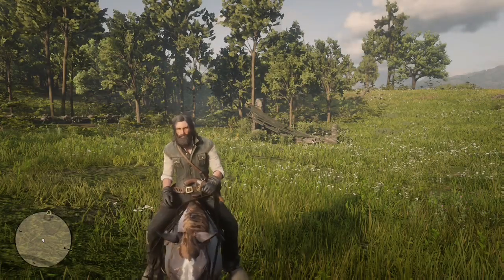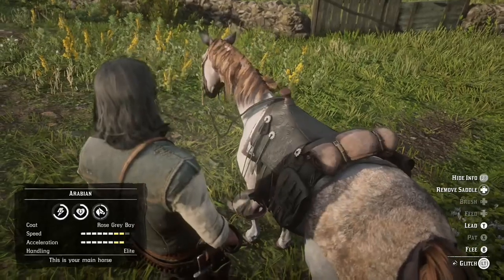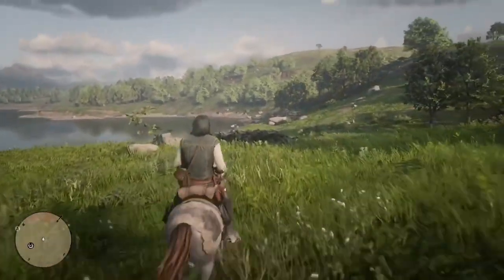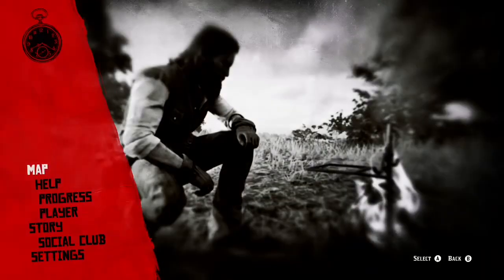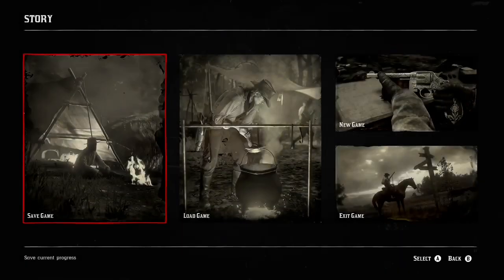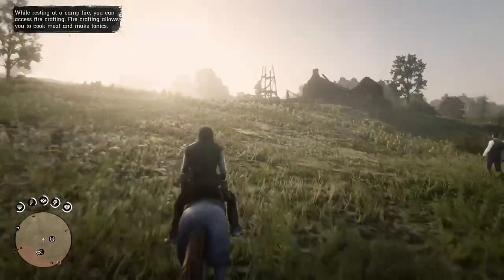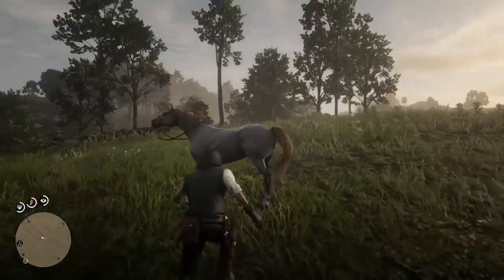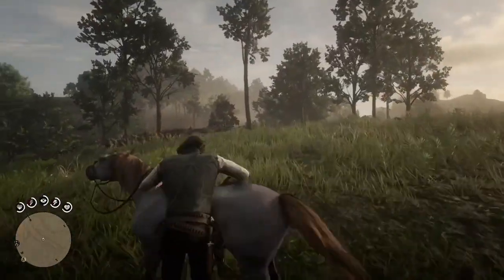Red Dead Redemption 2-UNLIMITED MONEY GLITCH (DUPLICATION GLITCH)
⭐️Its The Masterpiece⭐️
🎮NBA2K19, GTA V, Red Dead Redemption 2 for the Xbox One🎮
Xbox One GT:MAST3RxPIECE
Imma go crazy for y'all with these videos 💯

Yo What's Good YouTube? Its The Masterpiece
In this video I’m bringing y’all a Red Dead Redemption Money Glitch

Red Dead Redemption 2 Unlimited Money Glitch! *NO GOLD BARS* (RED DEAD REDEMPTION 2 MONEY GLITCH!!)
 Red dead Redemption unlimited money glitch is very *EASY* to do
get unlimited money Red Dead Redemption without gold bars.